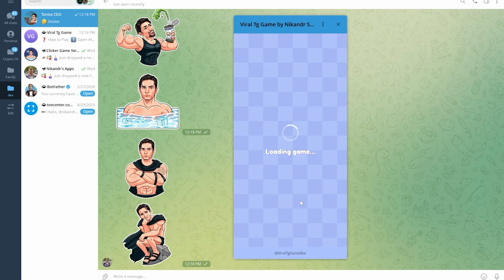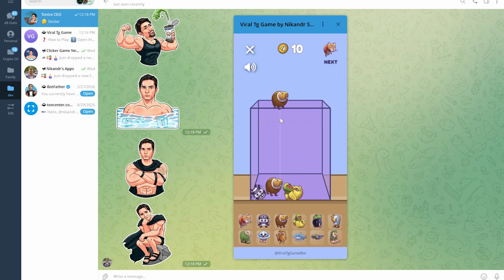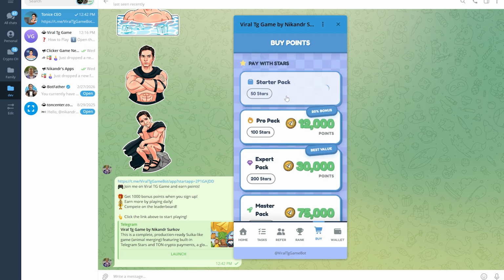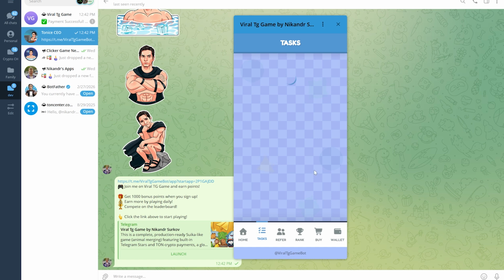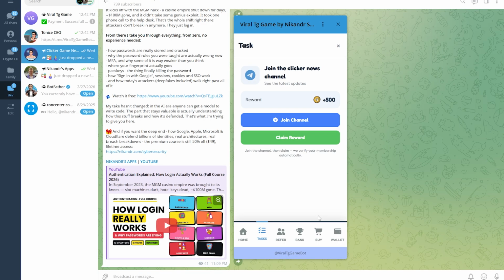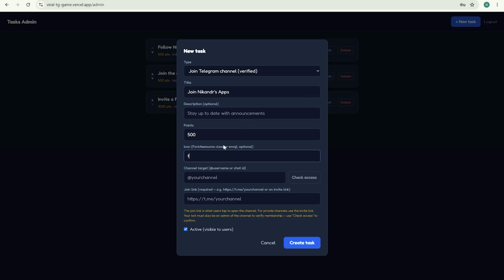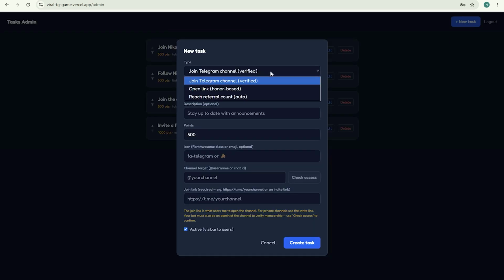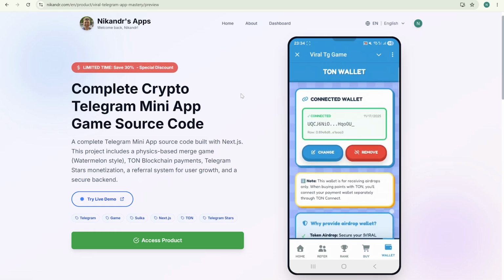The Most Complete Telegram Mini App Source Code (Full Review 2026)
The updated version of my complete Telegram Mini App source code is here — and in this video I do a full review of every feature, including the biggest update yet: a tasks/quests system with a built-in admin panel.

This isn't a UI template. It's a complete, production-ready Telegram mini app system you can customize and launch for your own project — game, points, levels, referrals, leaderboard, daily rewards, tasks, admin panel, Telegram Stars + TON payments, wallet collection, and transaction history all included.

✅ WHAT'S INSIDE
• A real, playable in-app game (merge-style, physics-based)
• Points, 12-level progression & ranks
• Two-sided referral system (viral growth loop)
• Global leaderboard
• 7-day daily reward streak
• 💰 Telegram Stars payments (custom packages + bonuses)
• 💎 TON crypto payments with on-chain verification + transaction history
• 👛 Wallet collection for airdrops (Web3 / meme coin / NFT projects)
• ⭐ NEW: Tasks & quests system (join channel, follow X, invite friends, open links)
• ⭐ NEW: Admin panel — create, edit, hide & reorder tasks with NO code changes
• ⭐ NEW: Near-instant game loading
• 🛡️ Server-side anti-cheat, rate limiting & Telegram auth
• 🤖 AI scripts to customize the whole codebase with tools like Claude Code

Built with: Next.js, React, TypeScript, Drizzle + Postgres (Neon), Redis (Upstash), TON Connect — deploys to Vercel.

💬 WHO THIS IS FOR
If you're building a Telegram mini app for a crypto project, community, game, meme coin, NFT project, or startup — this gives you the hard technical foundation so you can save weeks of development and focus on your idea, design, and launch.

You still customize the design, text, images, and concept — but the system is done.

⚠️ The source code may only be used if purchased through my official